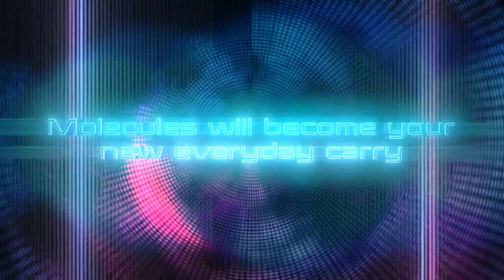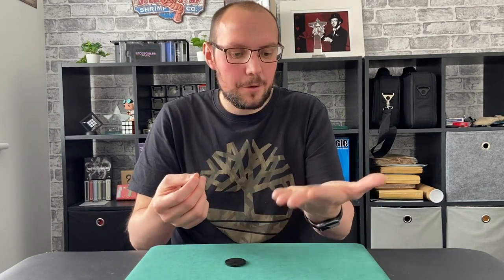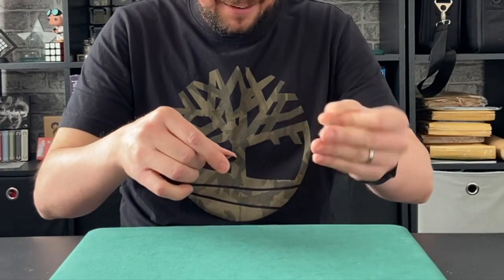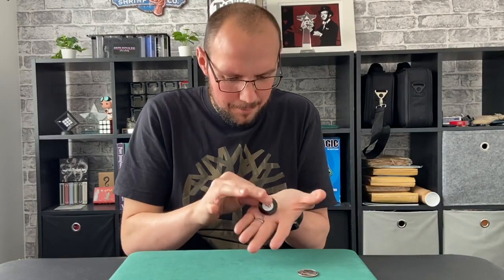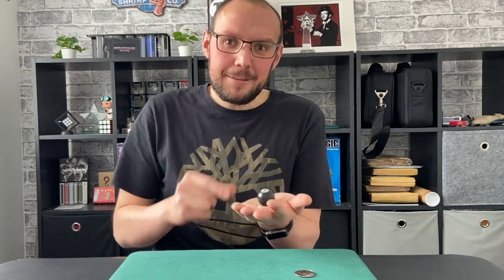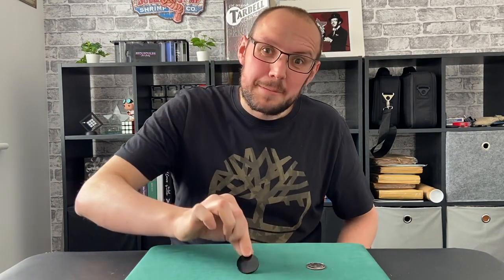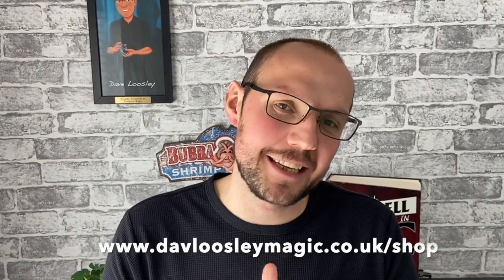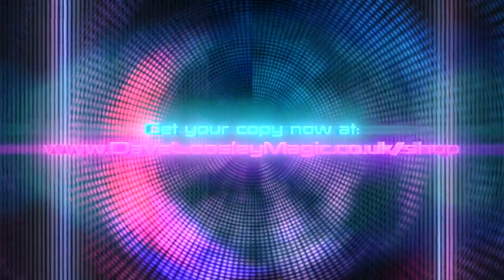Molecules Dave Loosley